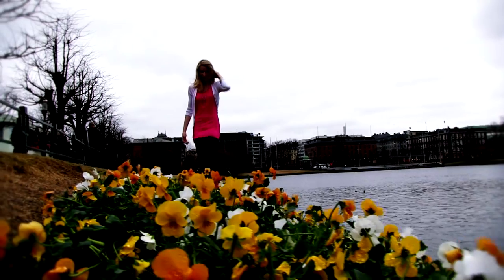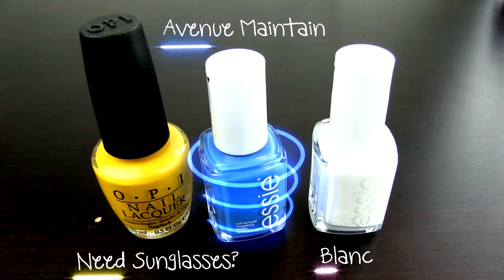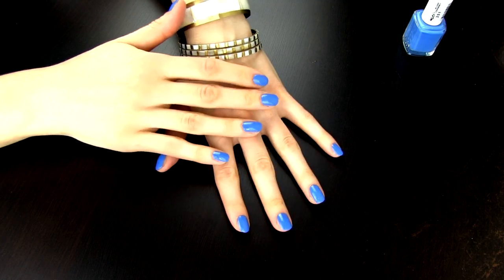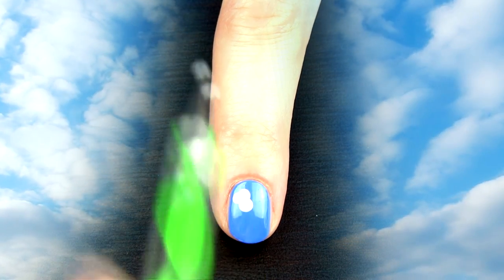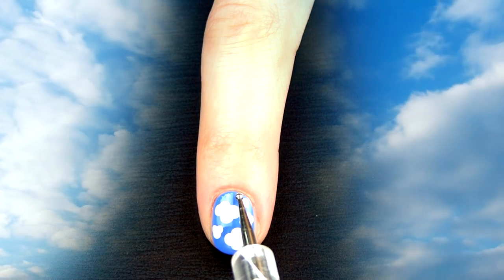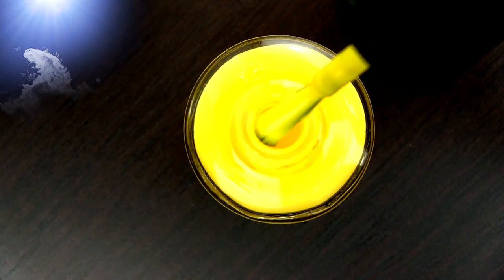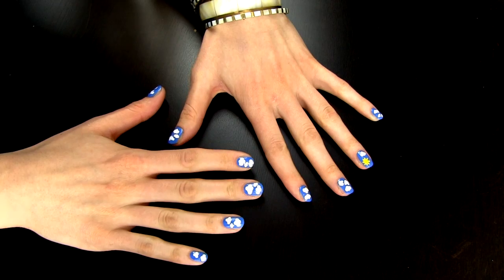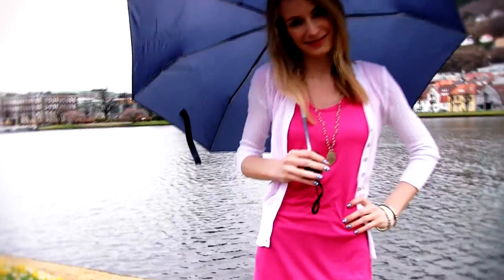Clouds Nail Art. Cartoon Fluffy Clouds in Sunny Sky Nail Design for Beginners - Dotting Tool Only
In this nail art tutorial for beginners I will show you how to create simple, easy, but very cute cloudy sky nail design. This cartoon clouds nail art is perfect for all who love nature, sky, clouds and sun. A beautiful manicure like this works as a great accessory and makes your overall look more interesting and fun. What I like most about this adorable clouds nail art design is that it is very easy and simple to create but it looks so pretty and neat. Since this clouds in the sunny sky nail art doesn't require much manicure products, It's perfect for the nail art beginners. You only need a blue and a white colored nail polishes and a dotting tool (and a yellow nail polish if you want to create a sun nail art). Remember that you can be very creative when it comes to dotting tools. You can also create this cute cloudy sky nail design using a pencil as a dotting tool.

To start with, paint your nails with a base coat to protect your nails from staining. Then paint your nails with a blue nail polish to create a sky on which you will then draw cute fluffy cartoon clouds. To achieve the cloudy sky nail art you only need a dotting tool -- you can use this cheap dotting tool which I am using or you can use a pencil or similar instead. Since clouds are of different shapes and sizes, you can pair white dots in various ways to achieve smaller and larger cartoon fluffy clouds. To make this nail art more dynamic, I decided to create a sun nail design on my ring finger. Use dotting tool for a circle and then draw some yellow sun rays.

That's it! Your cute fluffy clouds in the sunny sky nail art manicure is completed.

Products used in this Cartoon Fluffy Clouds and Sun Nail art:
- White Nail Polish to draw clouds (Essie's Blanc),
- Blue Nail Polish to draw the sky (Essie's Avenue Maintain),
- Yellow Nail Polish to draw the sun (Opi's Need Sunglasses?)
- A Dotting Tool.